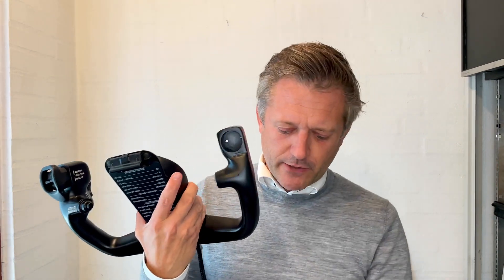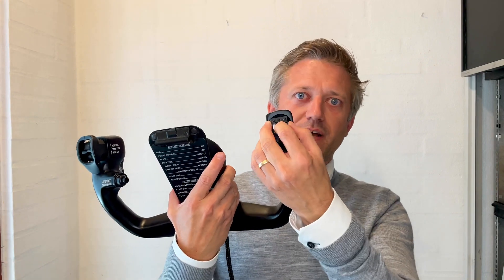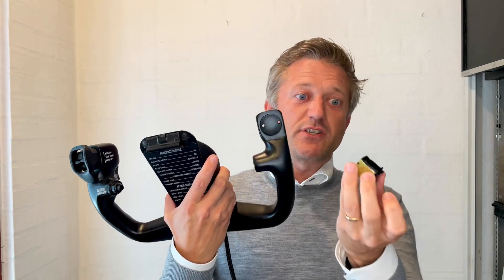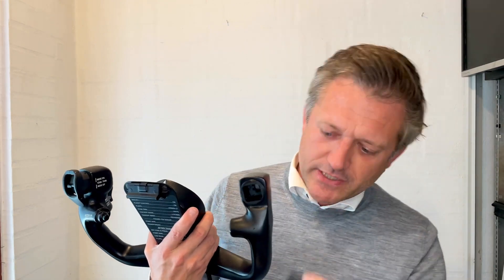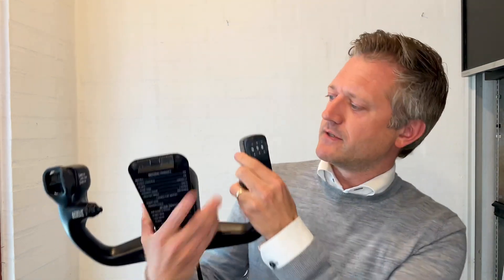Yoke flight number - Build a Boeing - Home cockpit 737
Getting an OEM-part to punch in your 3 digit flight number can get quite expensive. Here is a $7 alternative that gets the job done.